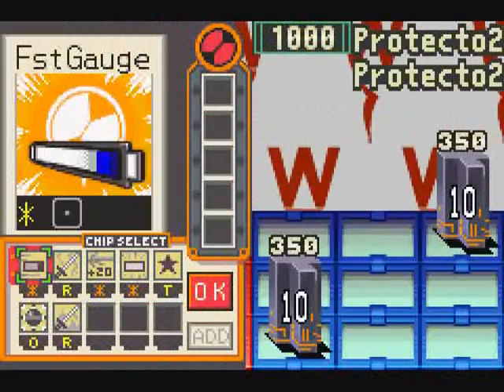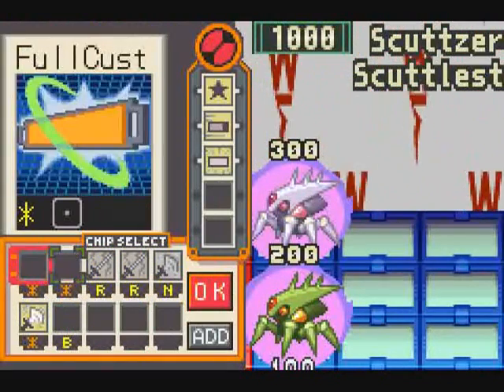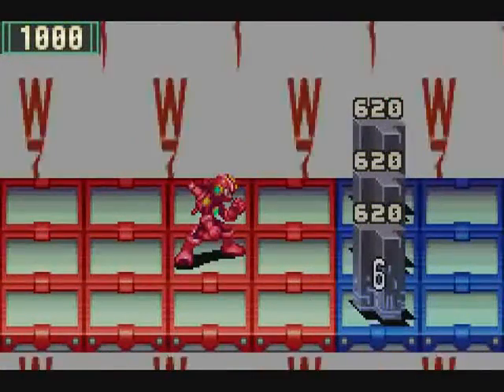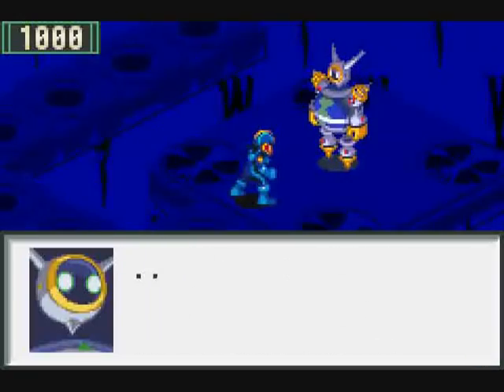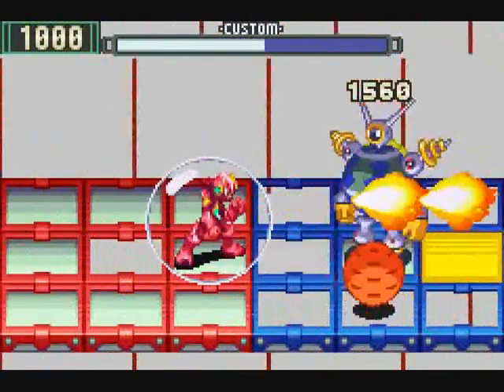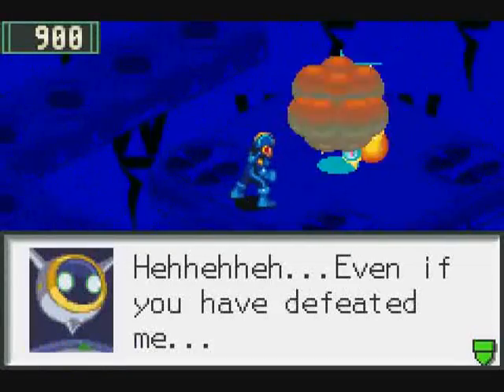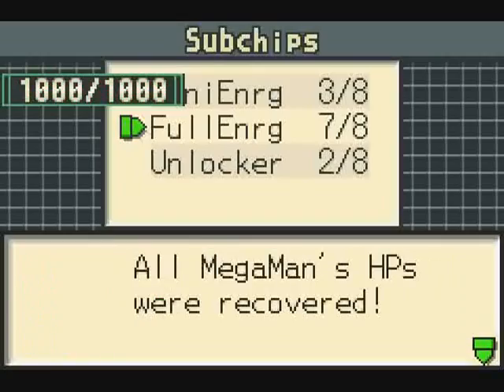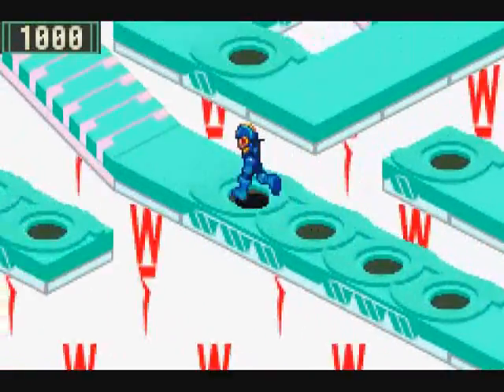Let's Play Megaman Battle Network 2 - Post Game Pt 14 - When Worlds Collide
It's time to go after the third secret boss!  This one can be rather annoying to deal with.  It's time for PlanetMan!...  PlanetMan, PlanetMan, size of the entire... okay that doesn't quite work.  Anyway, PlanetMan has a lot going on during his fight.  So much in fact that another bit of damage has been taken.  However, a couple of rare chips I got along the way and the fact that I was getting tired of this area and audio desynch shenanigans that I just decided to move on.  PlanetMan, you will feel my wrath sooner or later!